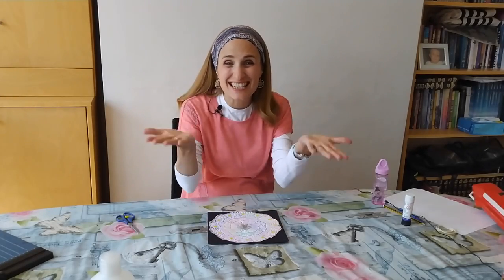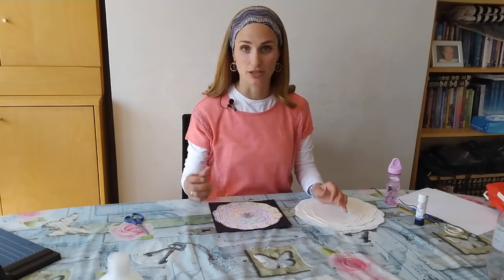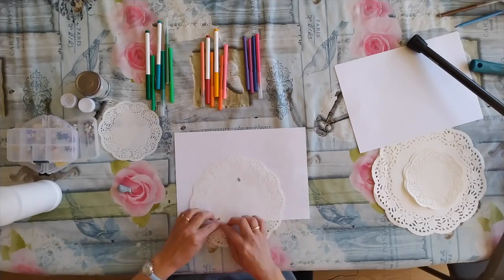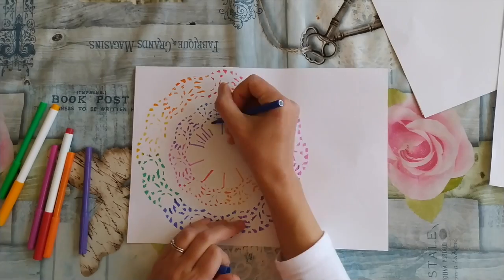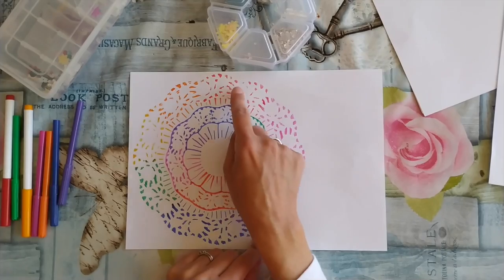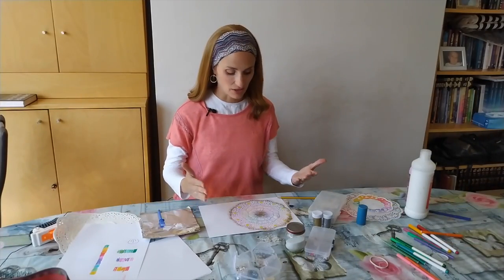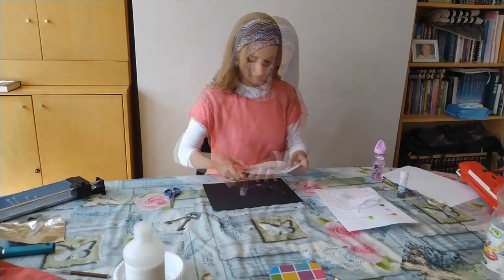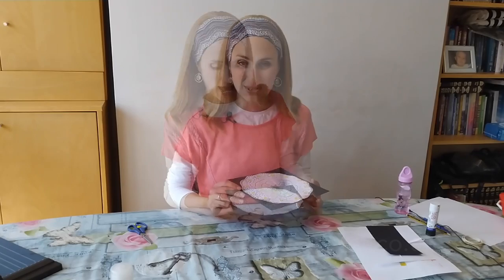Doily Art with Keren Keet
Check out this fun video for an easy art activity using paper doilies! Suitable for all ages!